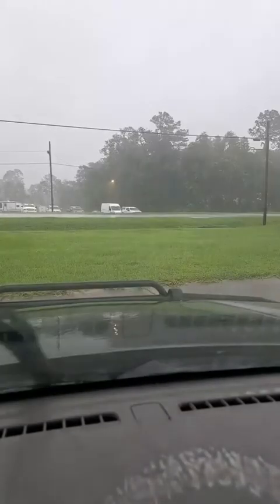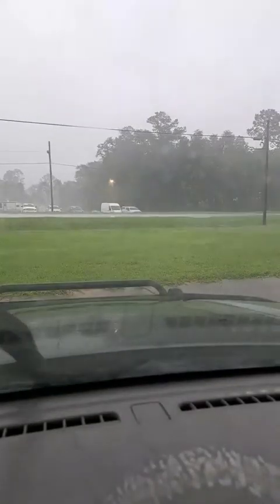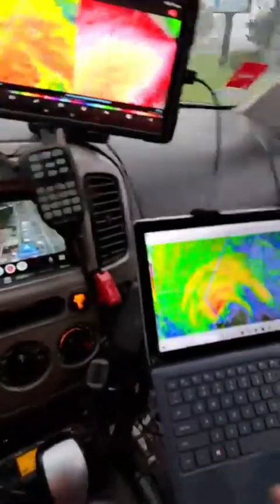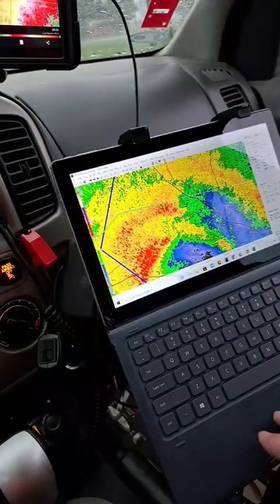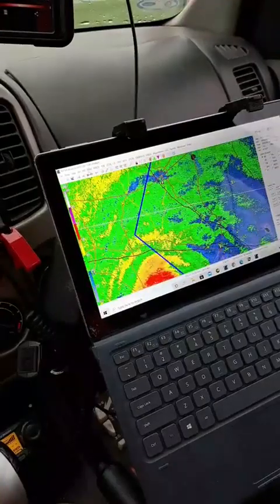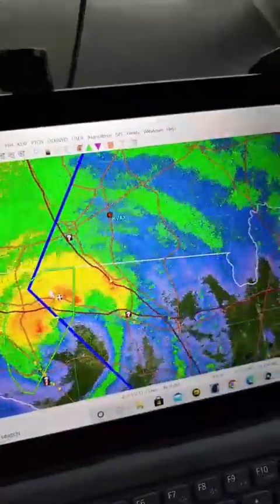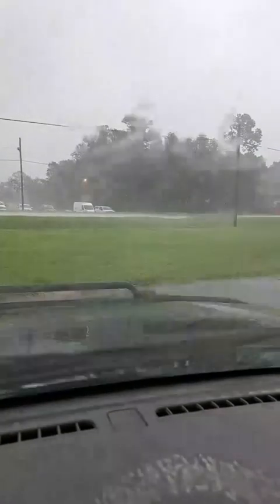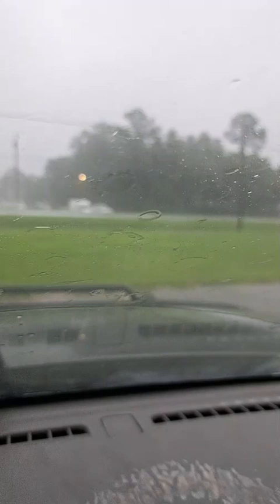Live Stream during Hurricane Idalia @ Valdosta Airport 08/30/23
Live stream from the Valdosta airport during Hurricane Idalia